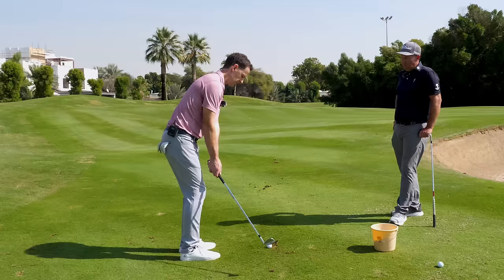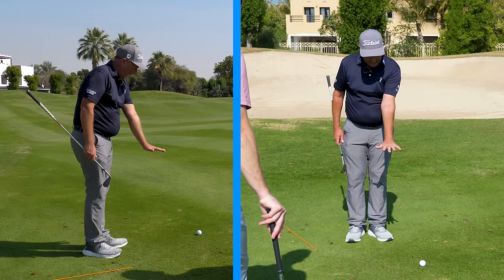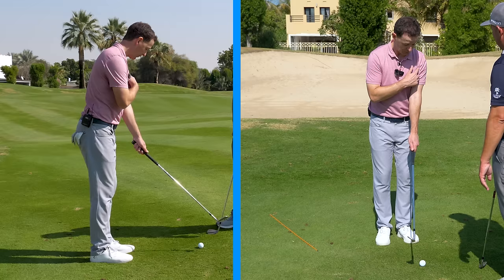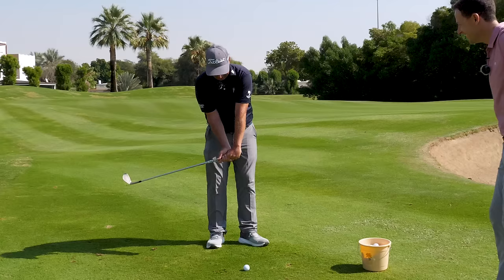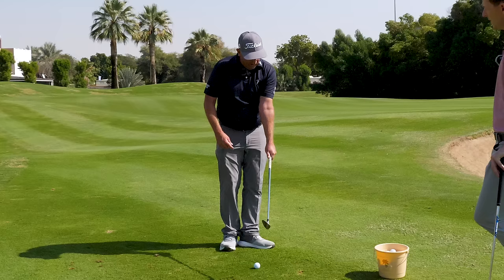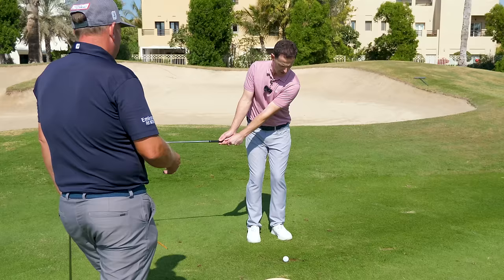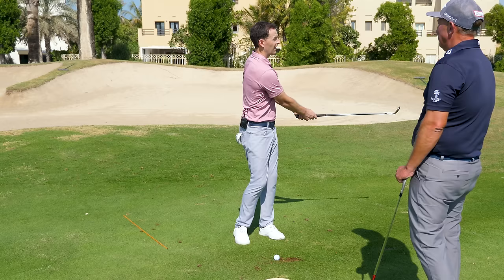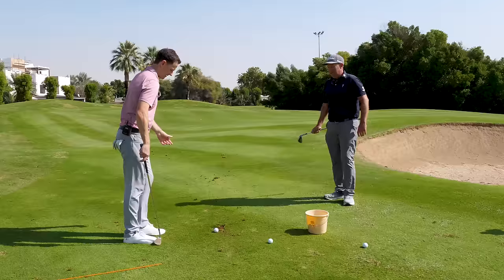The Secret To Pitching No One Has Told you about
If you struggle with chip shots and pitch shots around the green it's because you have a chipping and pitching technique that is either too complicated or your trying to use the same technique for all shots.

In this video Danny Maude explains the difference between chipping and pitching and shows you exactly what pitching technique to use and when.

Here's what you are going to learn

1. How you set-up to chipping and pitching is crucial for consistent strikes.
2. Really understand the bounce and exactly how to use it.
3. Use a chipping technique for chipping but a pitching technique for pitching

So if you are looking at improving your confidence with chip shots around the green watch the latest video from Danny Maude right

Be prepared though. If it's a quick fix you are after Im not your man. Here I will give you step-by-step advice that you can take straight to the practice ground and apply to the course but it will require you to get stuck in, screw up…a lot, practice some more and then watch those scores tumble

We look at 3 things:

1. How to stop slicing your driver
2. How to swing more in to out or how to swing more inside out
3, How to get the correct impact position with driver